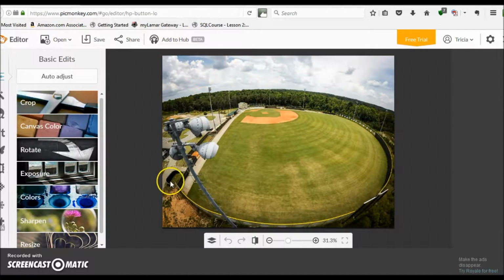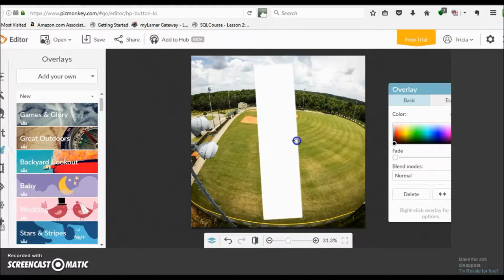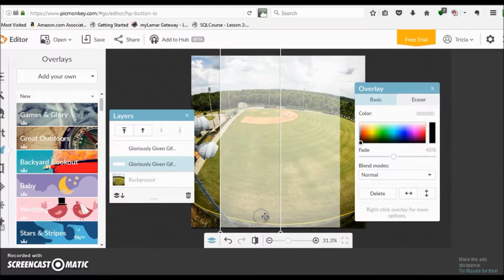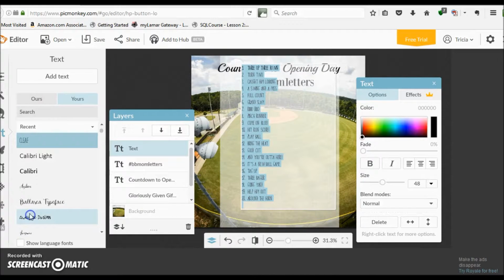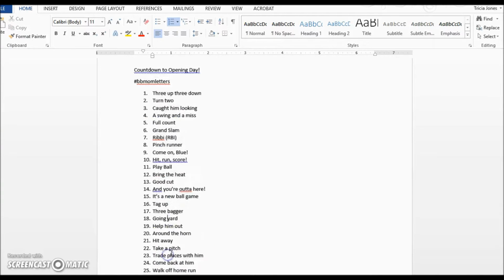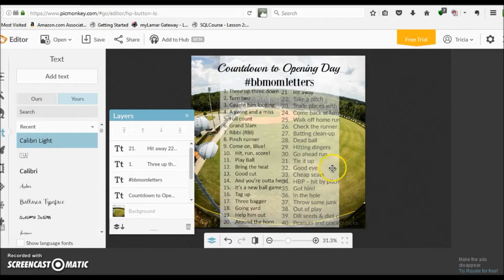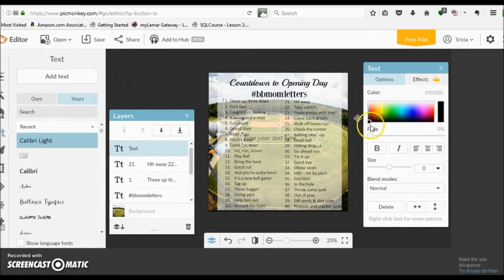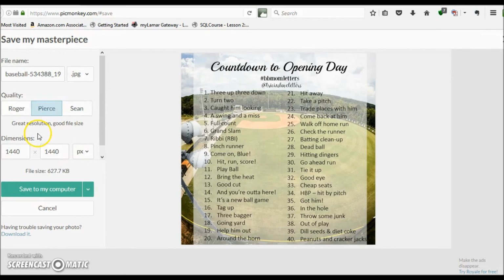PicMonkey Tutorial - Make your own Instagram Challenge Images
In this video, I share how you can use free images to make your own custom Instagram challenge images using free software...PicMonkey.

For the handlettering challenge, post my image from -- @triciasloveletters using hashtag

Want to apologize for my audio quality!  I have a new microphone and its awesome but my software that I used was giving me feedback so I turned it down to record.

I love sharing tutorials so let me know if there is something you'd like me to share and I'll give it a try!